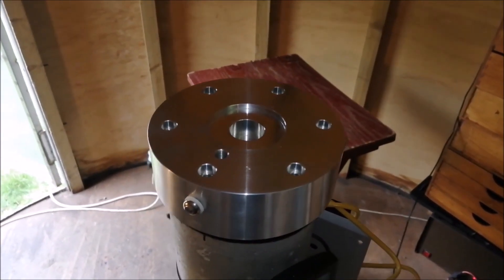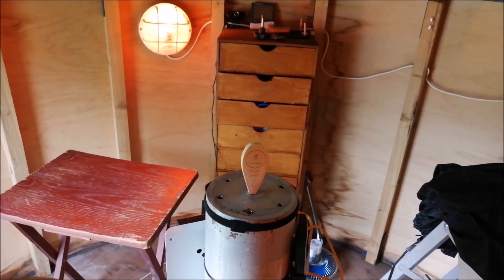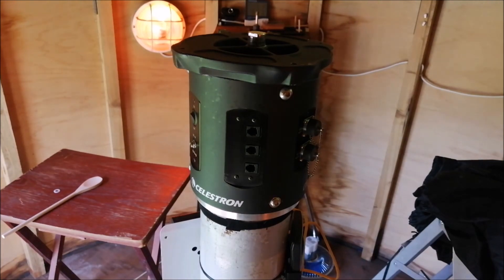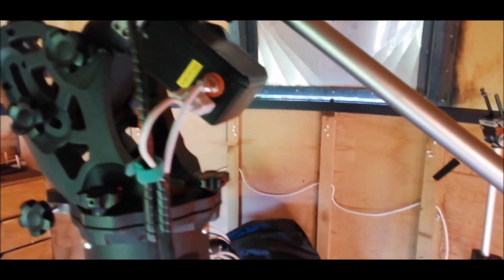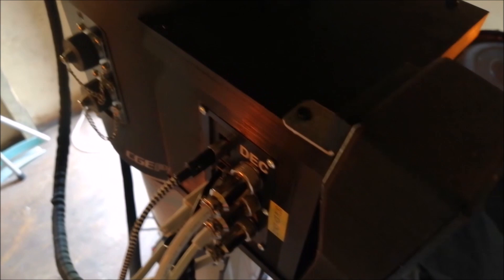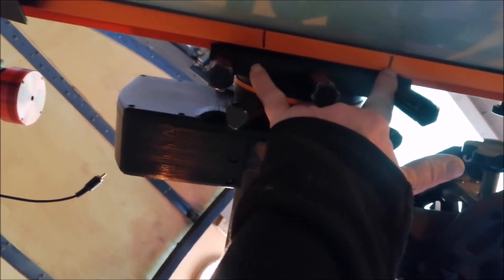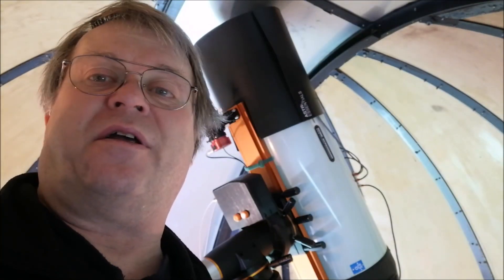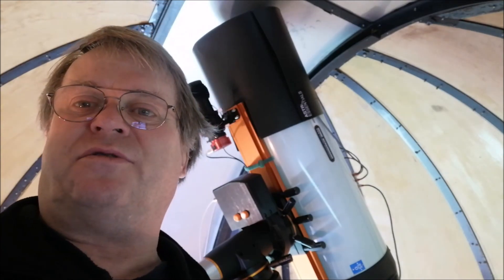CGE pro ONSTEP install in the observatory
I've finally managed to get the CGE pro & RASA in the observatory & operational, I really wanted to add a first light video with the set up but sadly the weather has been pretty poor lately so that will happen when I finally get a clear sky. I had to drill the pier adapter so it fitted my home made pier, I wasn't keen on doing it but had no choice really. I had to do the same with my previous pier adapter which didn't go to well so I got a cheap drill press from Amazon & fitted my electric drill to it. I have to say it did make it a better job to do & the hole I drilled was much straighter & true although I wouldn't call it a quality piece of kit.
Bolting everything up took some doing especially lifting the mount up as its unwieldy & heavy I like to think of it as an EQ5 pro on steroids the mount head alone weighs in at 34KG.
I did manage to capture the aurora in the early hours of the 24th I had gone to bed by then thinking there would be no way I'd see it & it were getting late so just popped a DSLR in the window & left it running, pretty happy the camera caught it shame I weren't there to see it for myself though.

Amazon Drill Press (Not great quality but did the job)